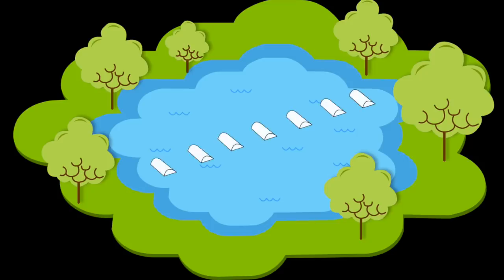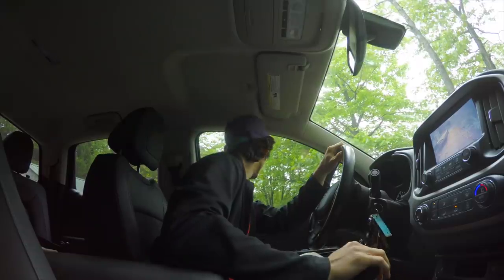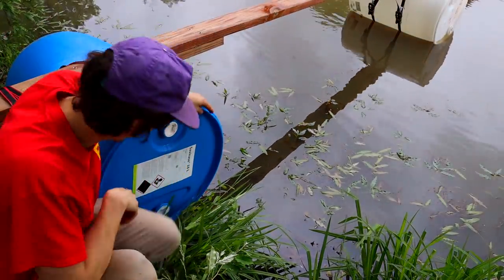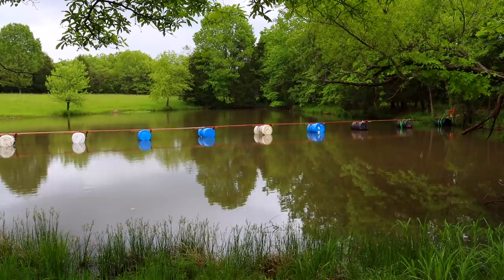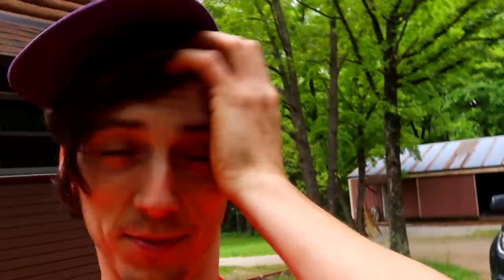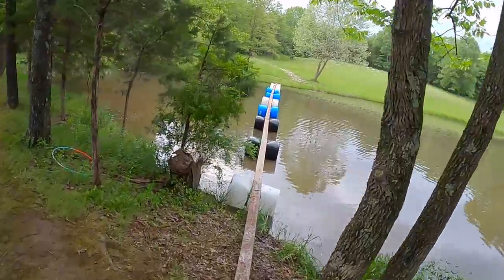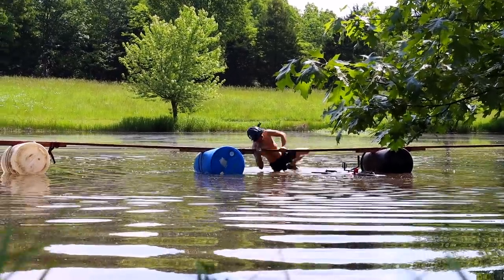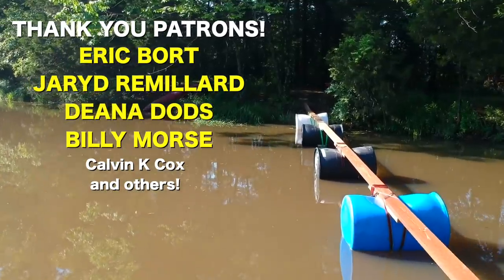Building a Slippery 110ft Floating Skinny on our Pond... Can We Ride It?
This is by far the strangest MTB trail building I've ever done in my backyard. After days of brainstorming and getting all the supplies I finally built a long time goal of mine. A Floating Skinny. This thing is definitely the hardest feature on the property... no joke. I may have wrecked on it over 100 times...